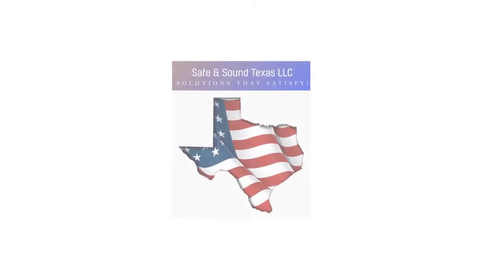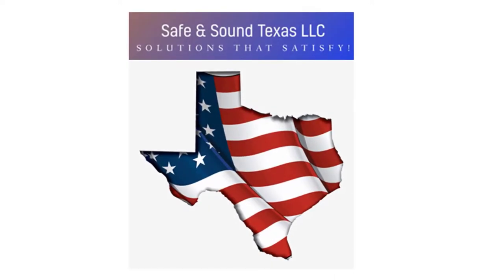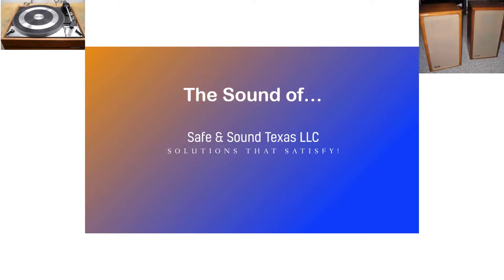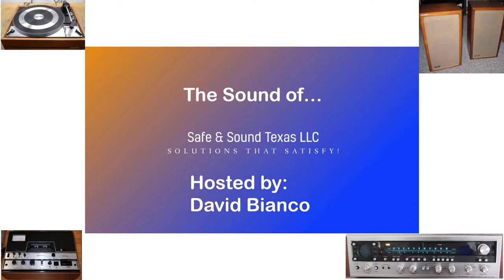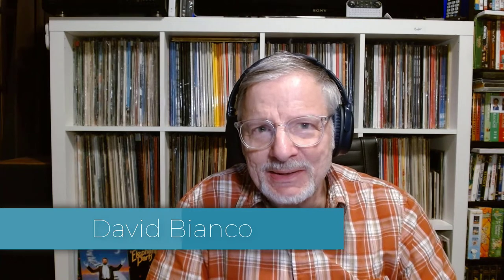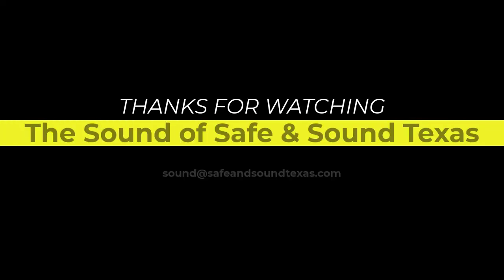DIY: Selecting an Audio System (Ep 1)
A subscriber asked how to go about selecting the right audio system.  Further, does the genre I prefer affect that decision?  Can headphone or earbud use be damaging?